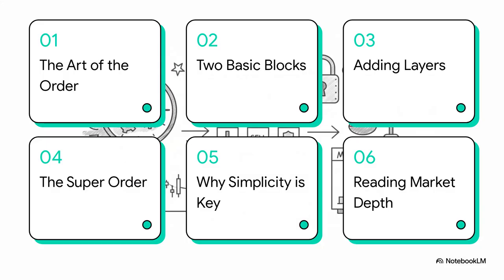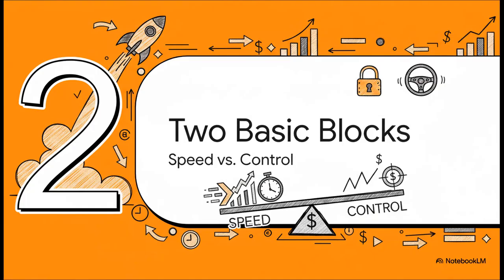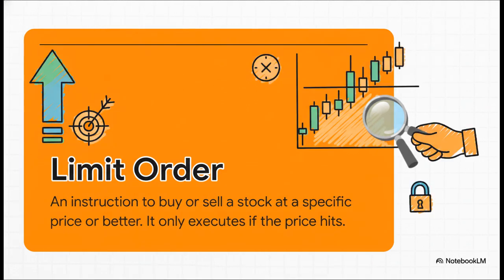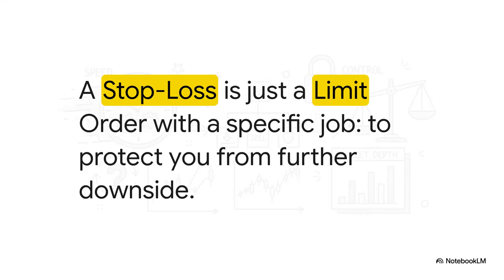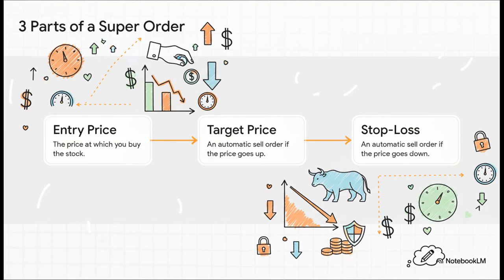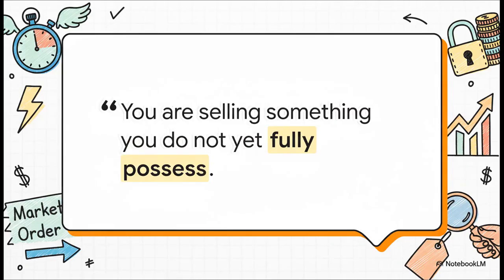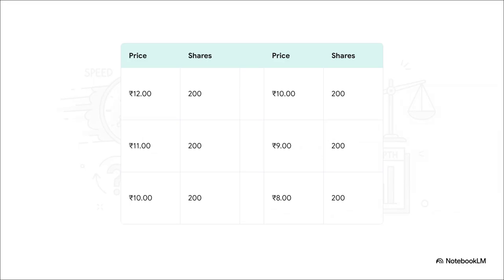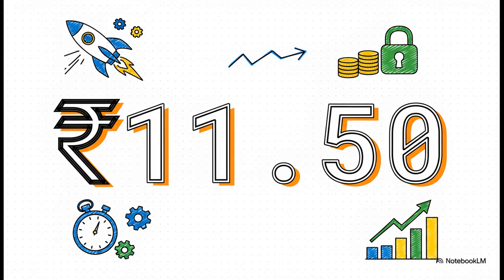Episode 4 - Understanding Stock Orders